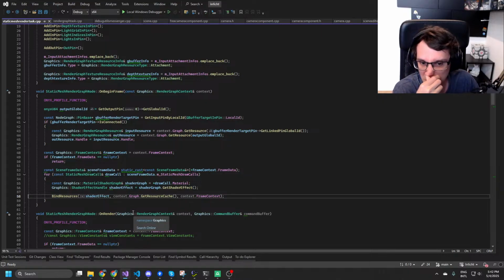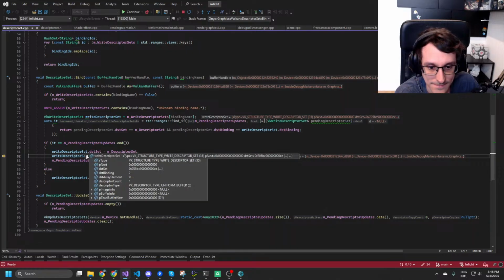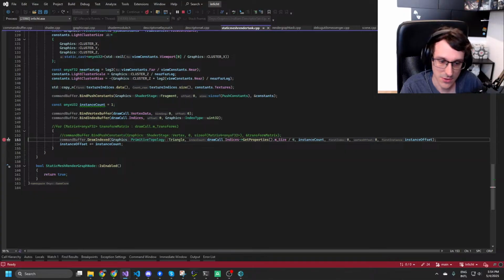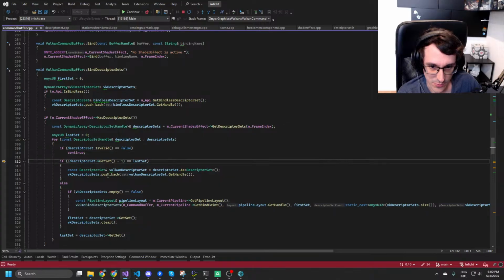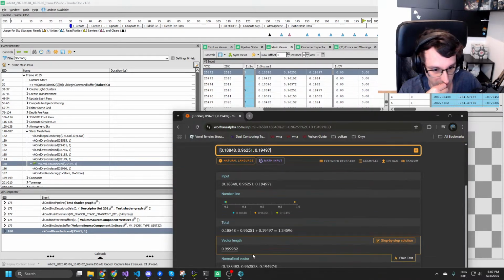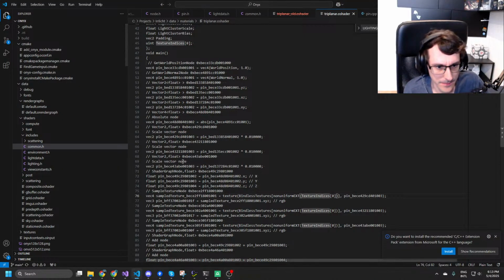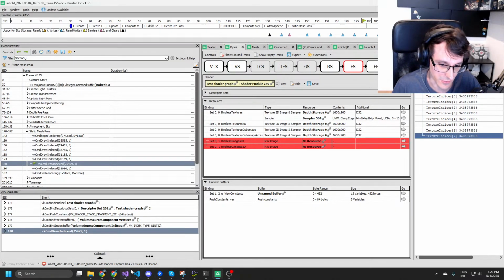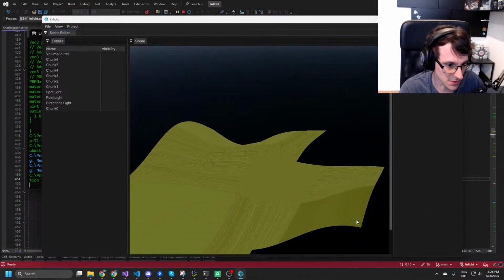Let's get back to volumetric terrain (Cubical marching squares) / Onyx 0.3.0 released - Onyx Engine